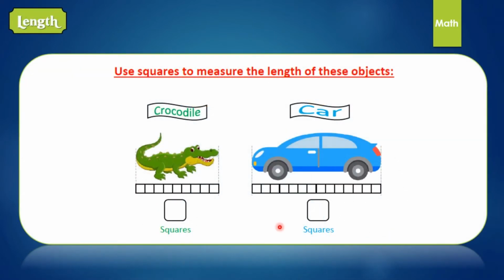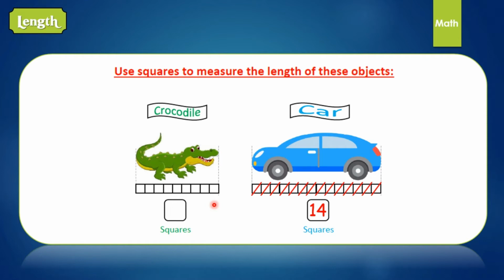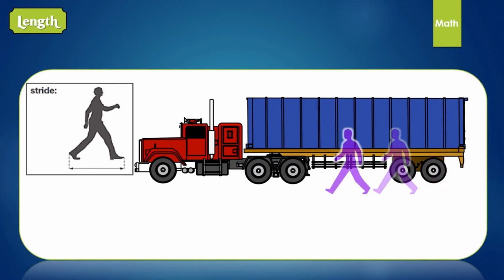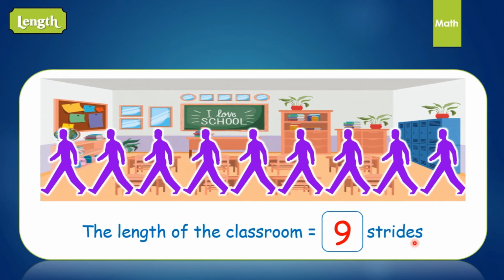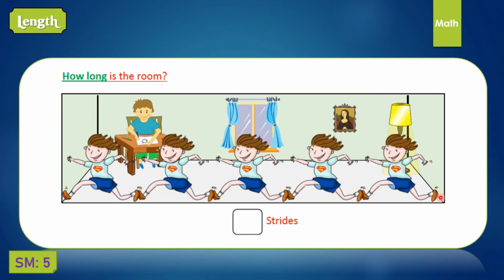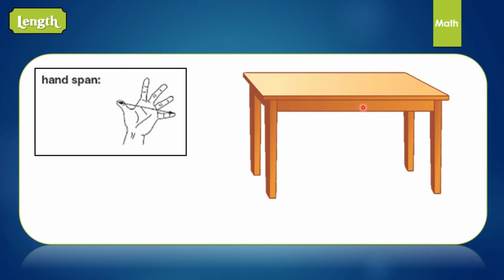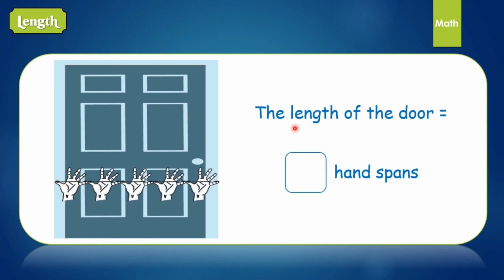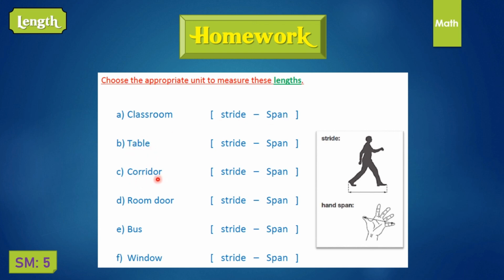Length - Form 1 | IAES